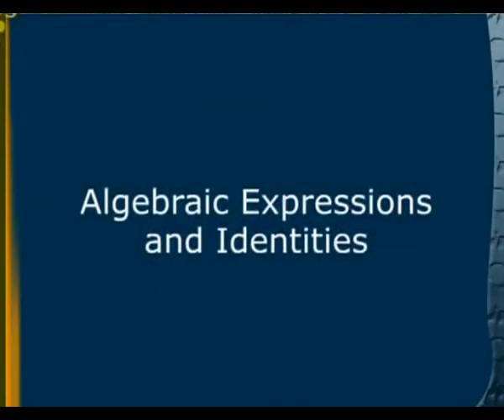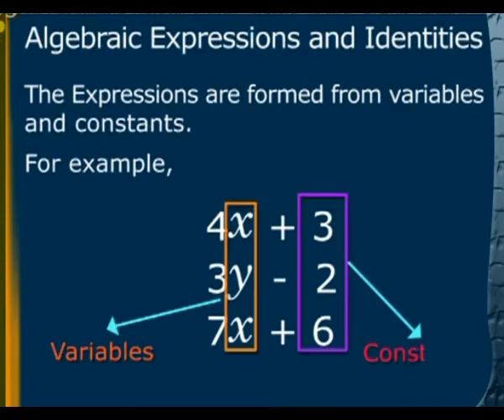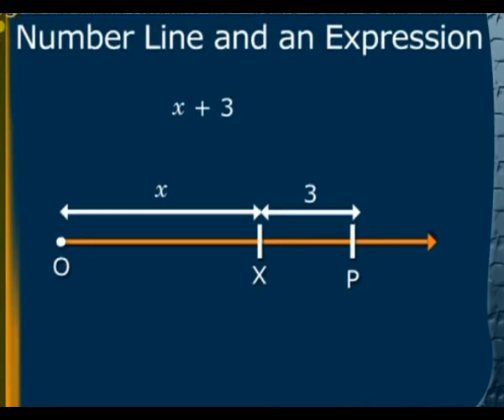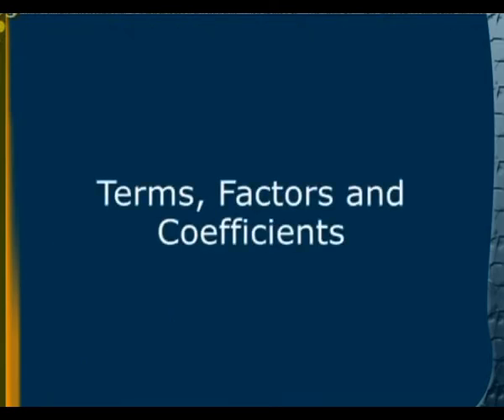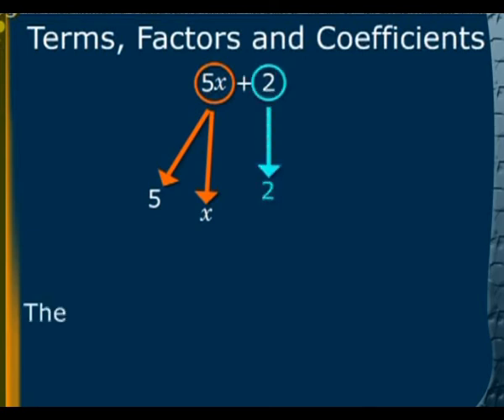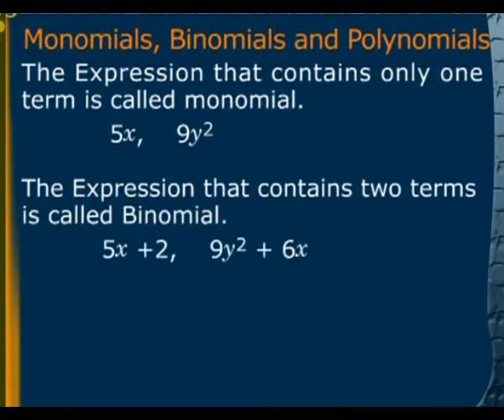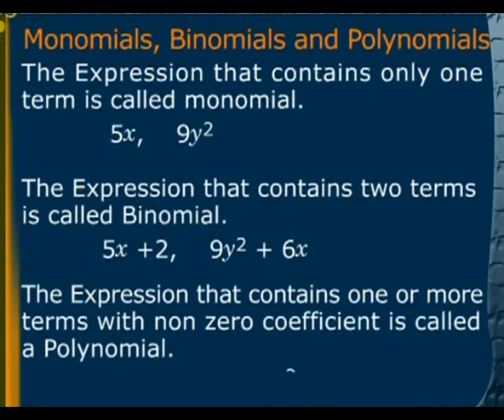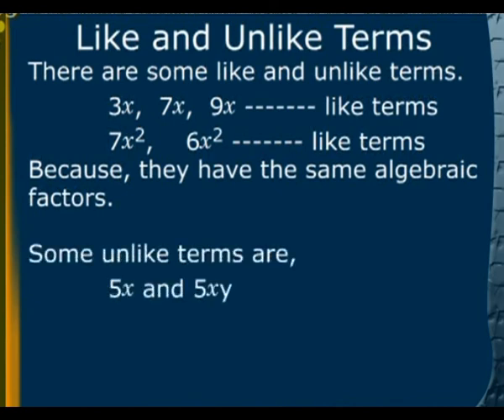Algebraic Expressions and Identity